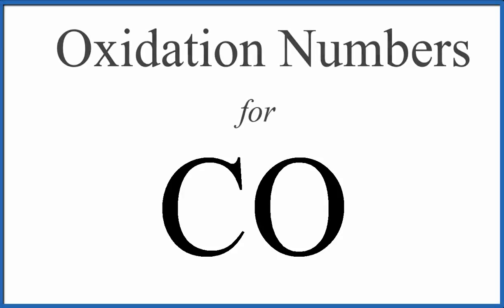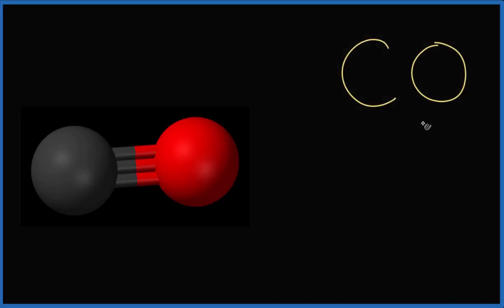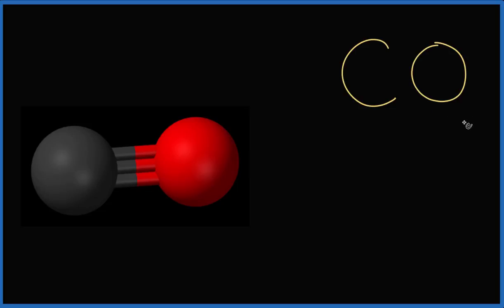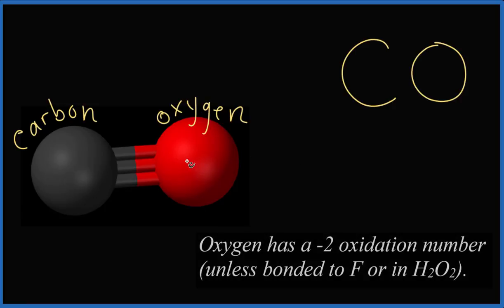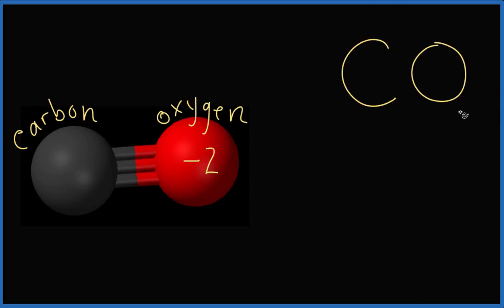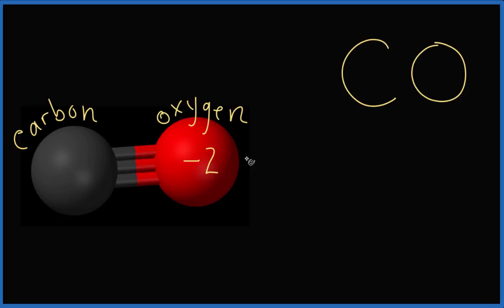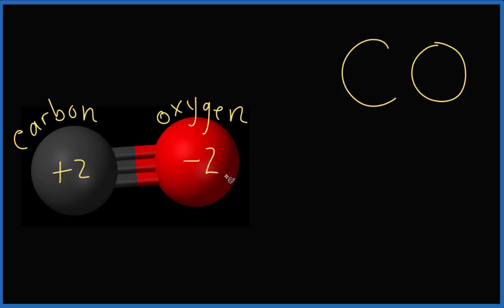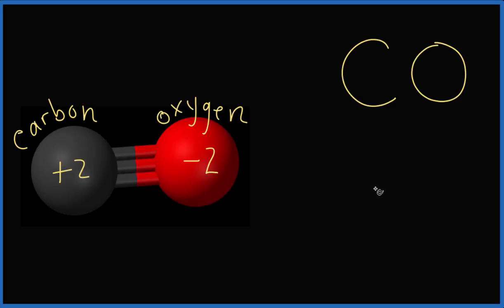How to find the Oxidation Number for C in CO (Carbon monoxide)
To find the correct oxidations number for CO (Carbon monoxide), and each element in the molecule, we use a few rules and some simple math.

First, since the CO molecule doesn’t have an overall charge (like NO3- or H3O+) we could say that the total of the oxidation numbers for CO will be zero since it is a neutral molecule.

GENERAL RULES
In a netural molecule all Oxidation numbers must add up to zero.

Here it is bonded to element symbol so the oxidation number on Oxygen is -2. Using this information we can figure out the oxidation number for the element C in CO.